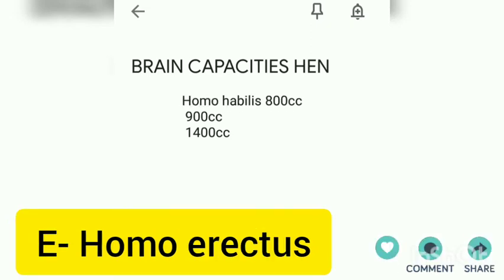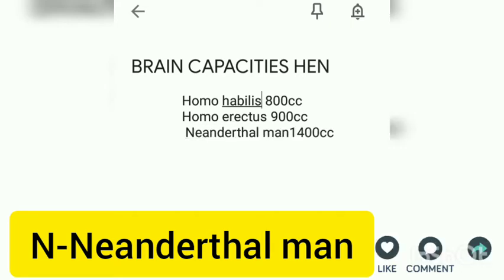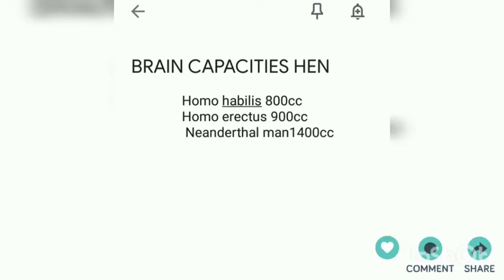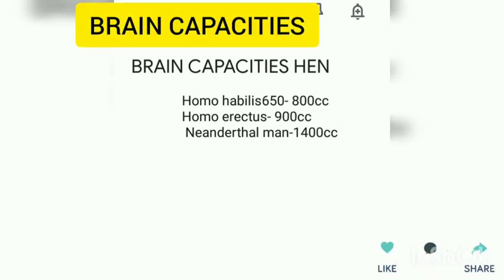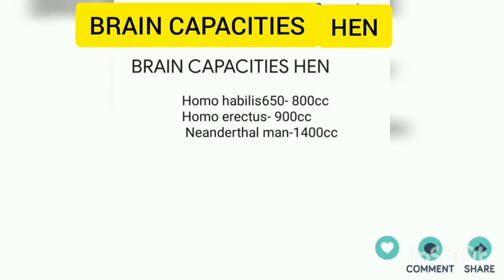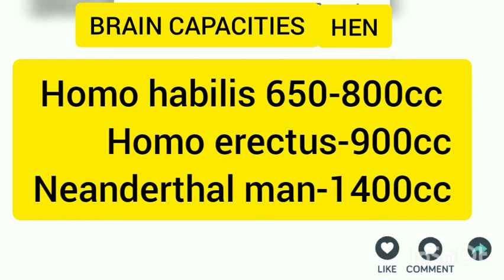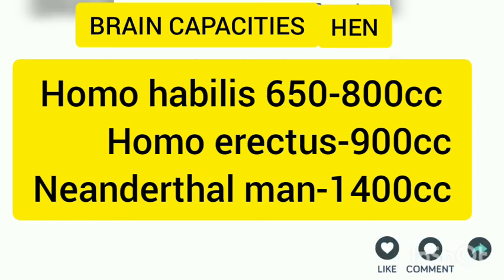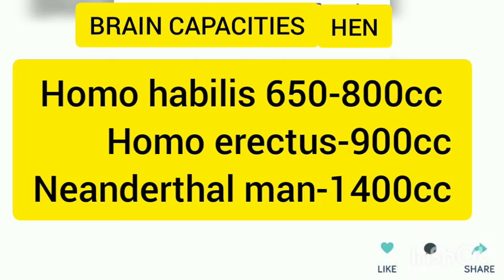EVOLUTION BRAIN CAPACITIES TRICK! FOR NEET 2023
Brain Capacity Trick
Narrated by:Pramod